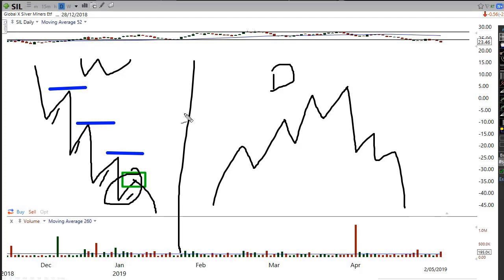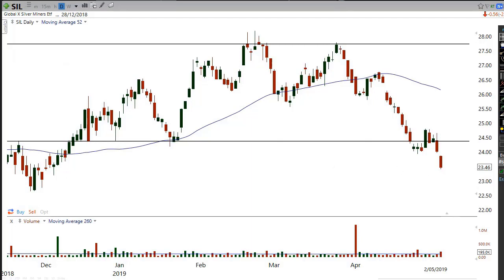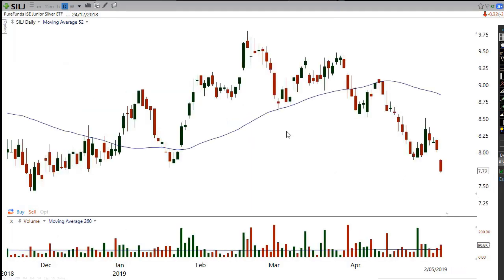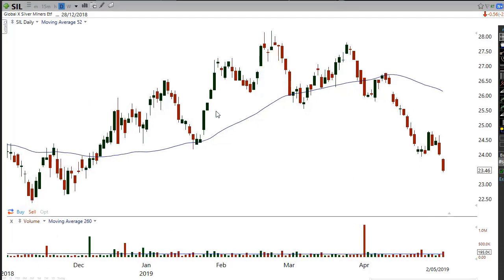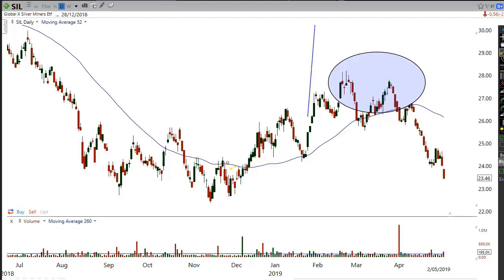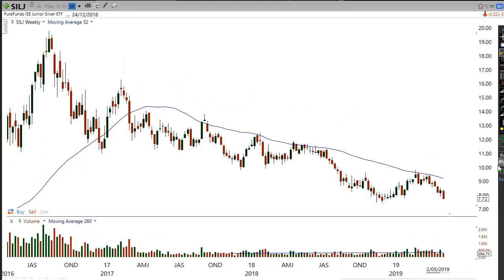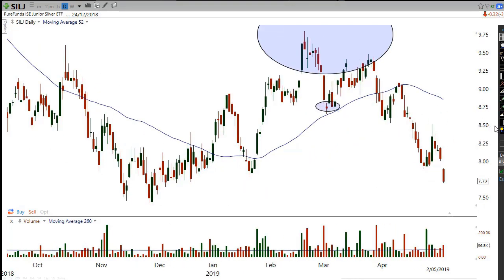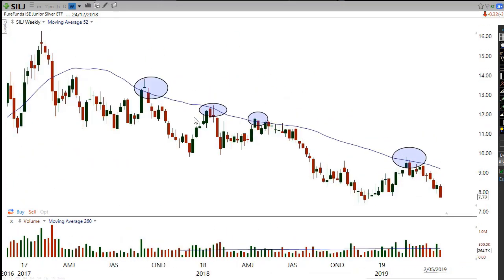Most Powerful Trading Technique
$7 Trading Course Flash Sale